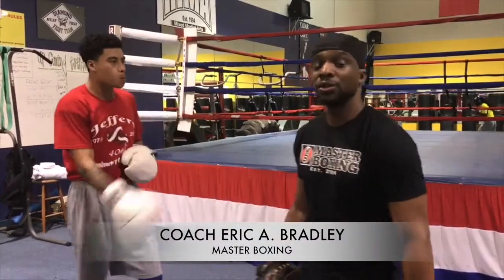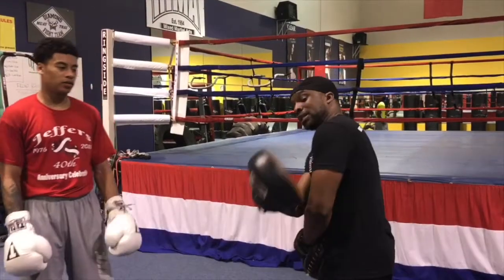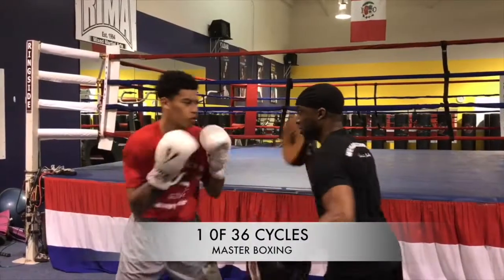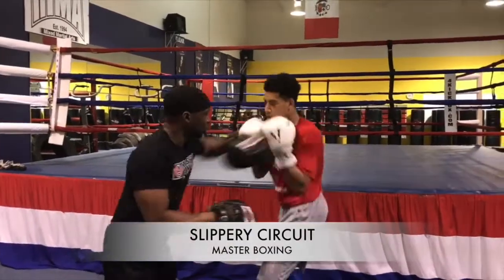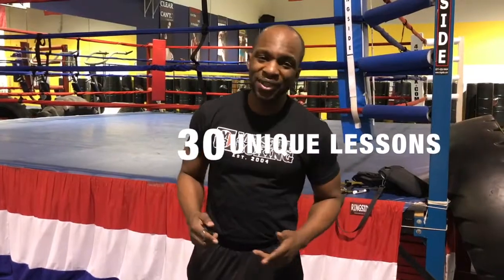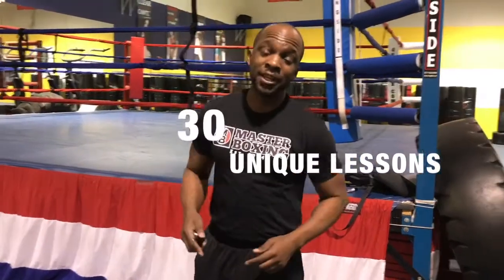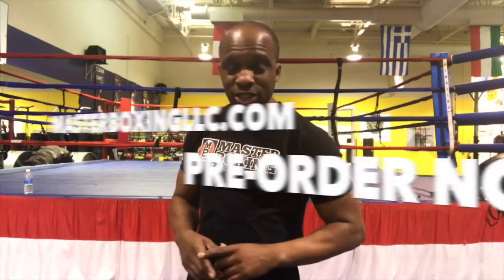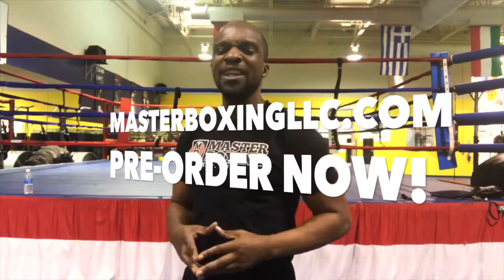Learn three lessons on the Philly Shell